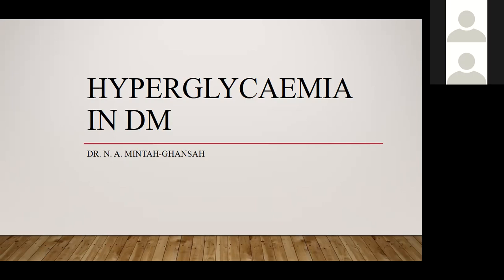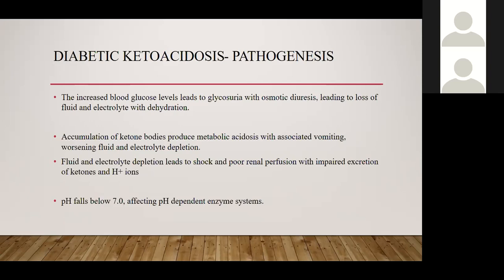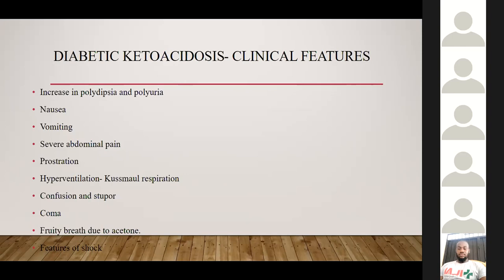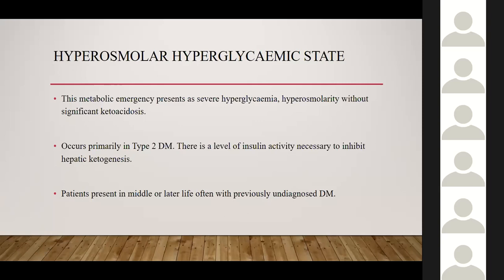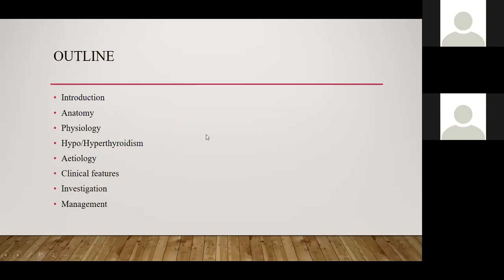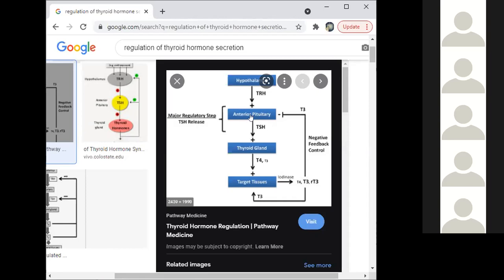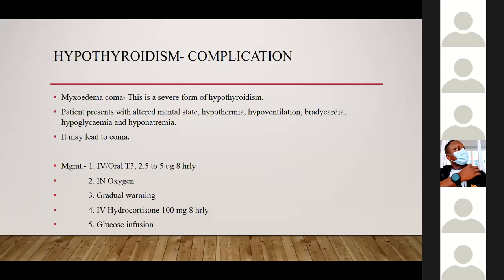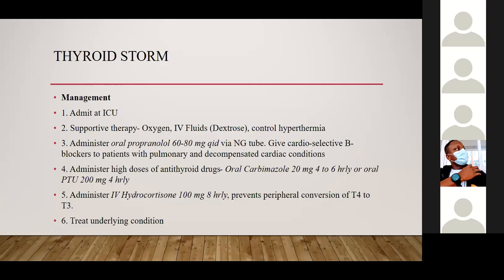Hyperglycaemia in DM | Thyroid Diseases